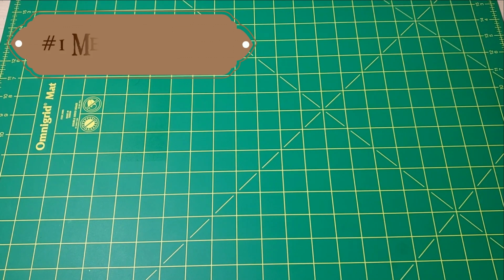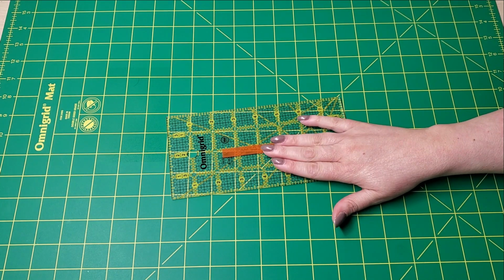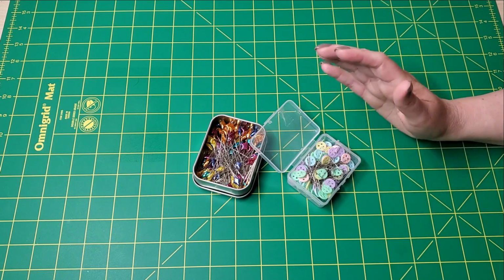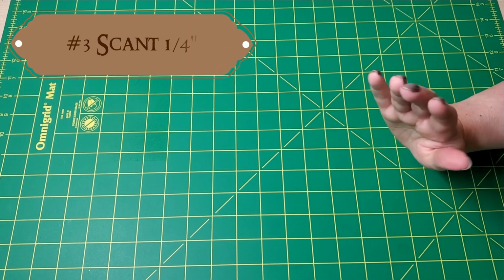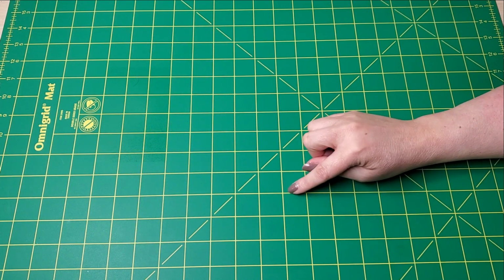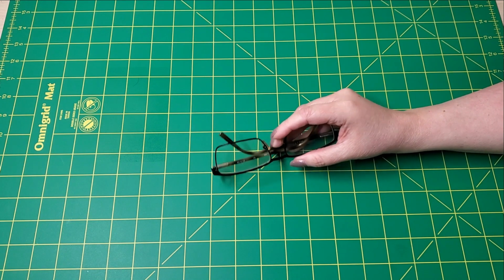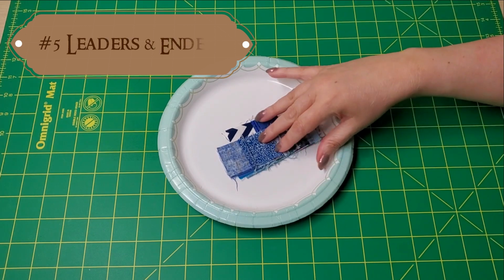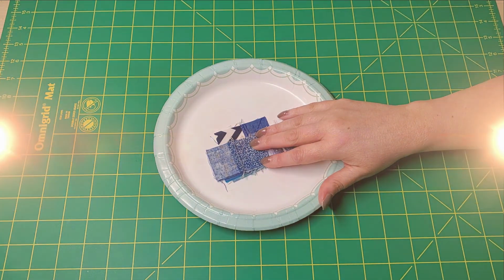TGN Smart Tips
The Good News Bible Study/Mystery Quilt Project is on the way and here are a few tips before we get started!

Here is the printable sheet.

Check on your scant 1/4"...

Leaders and Enders...

This will be a FREE quilt pattern and study.

Caffeine is necessary in pattern designing. :)

We invite you to check out Kimberly “The Pajama Quilter” Crenshaw’s original pattern designs at my Etsy shop, Kimberly Crenshaw’s Divine Inspirations.
Her patterns are available both as hard copies or digital downloads.

You can also visit me, Kimberly, on my Divine Inspirations Facebook

And finally, we want to see what projects you’re working on – share them in our Facebook group, KCDI’s 15-Minute Quilters.